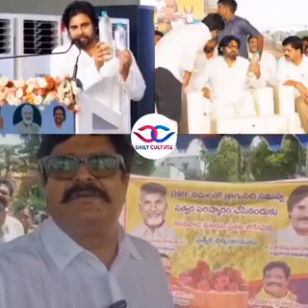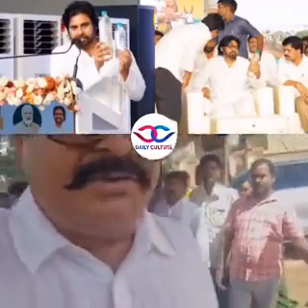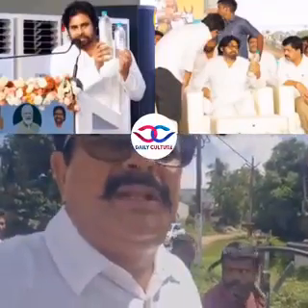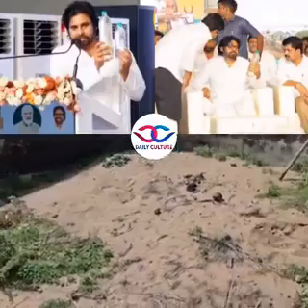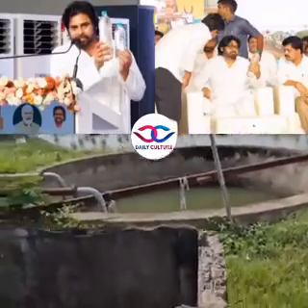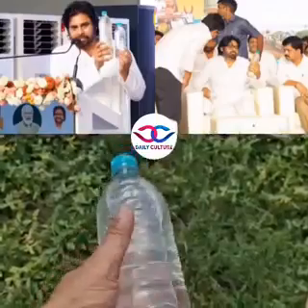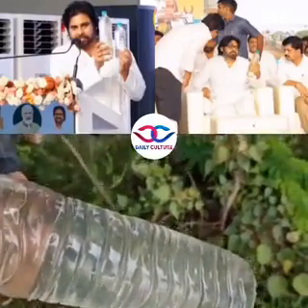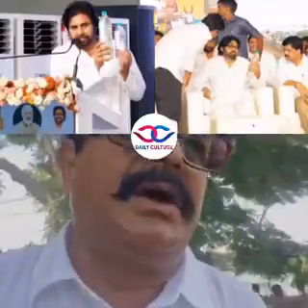ప్రజా నాయకుడు @PawanKalyan అన్న 🙏🙏🙏🙏🙏